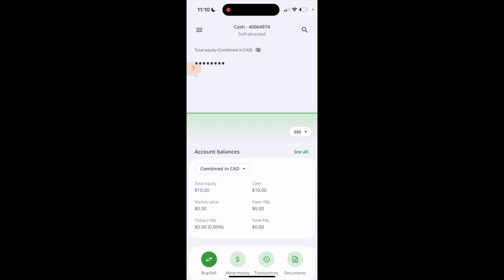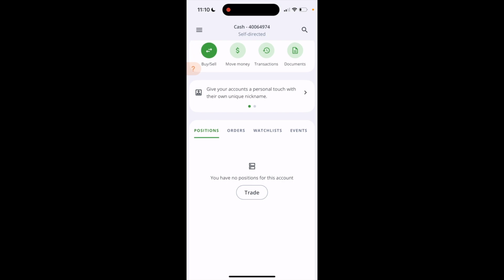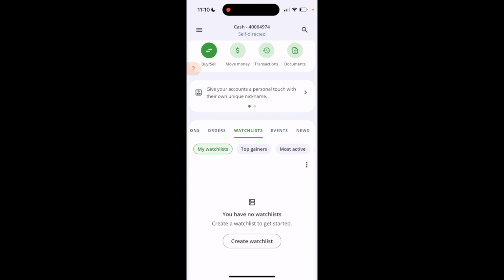How To Create A Watchlist On Questrade | Step By Step Guide - Questrade Tutorial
Learn how to create a watchlist on Questrade with this step-by-step guide. This tutorial shows you how to log into your account, navigate to the watchlist section, add stocks, ETFs, or other securities, and organize your list for easy tracking. Whether you're monitoring potential investments or managing market interests, this guide simplifies building a custom Questrade watchlist.

How to create a watchlist on Questrade step by step, Questrade tutorial for adding stocks to watchlist, How to organize a custom watchlist on Questrade, Beginner’s guide to tracking investments on Questrade, How to monitor stock and ETF prices with Questrade